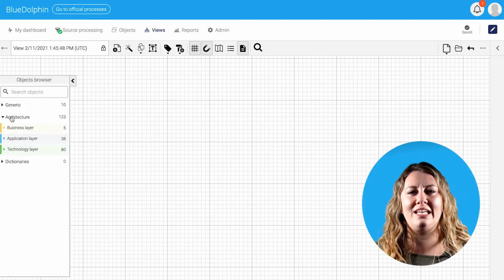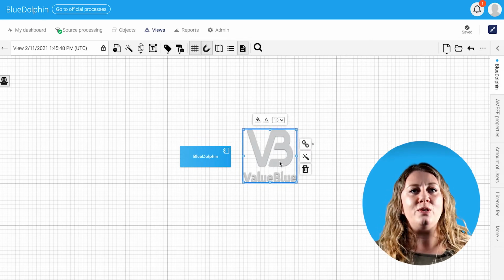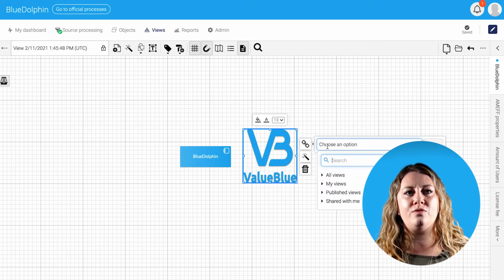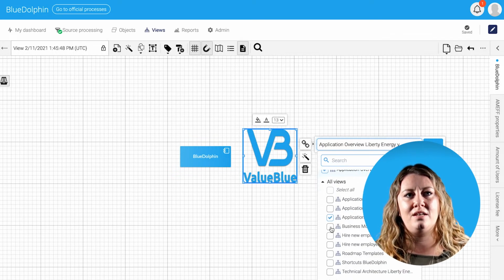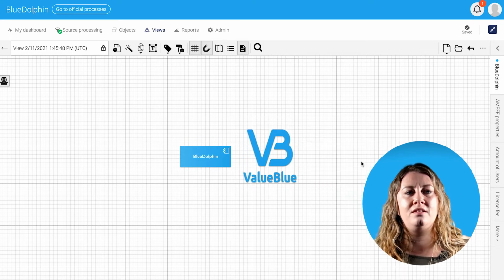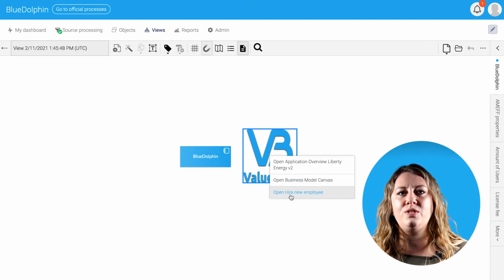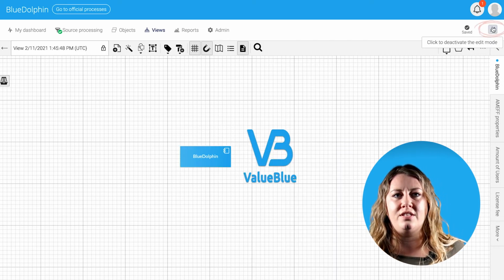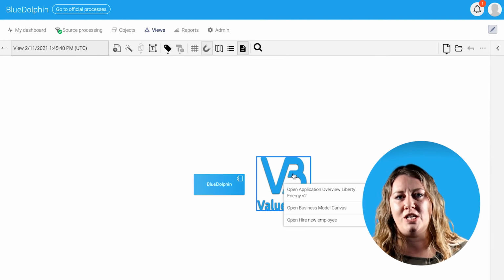BlueDolphin Tips & Tricks: Linking objects, views and shapes